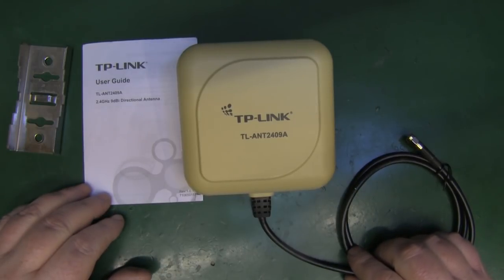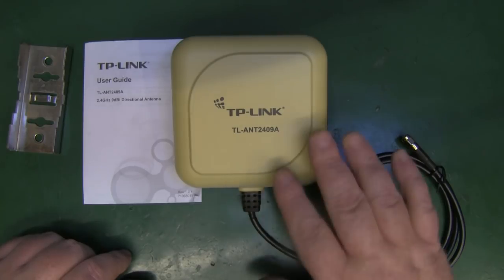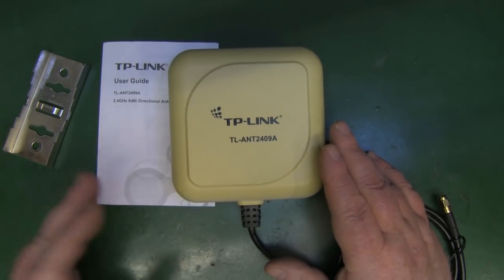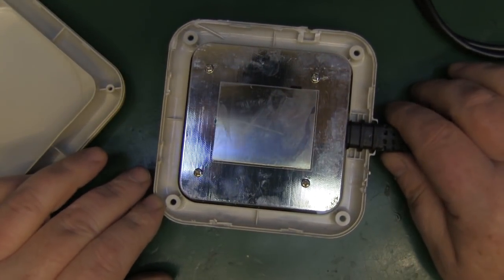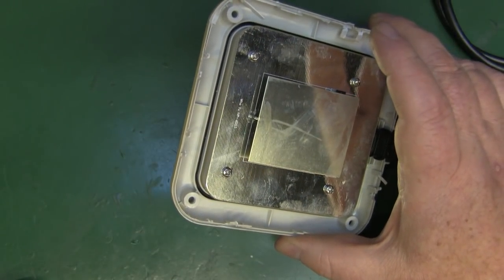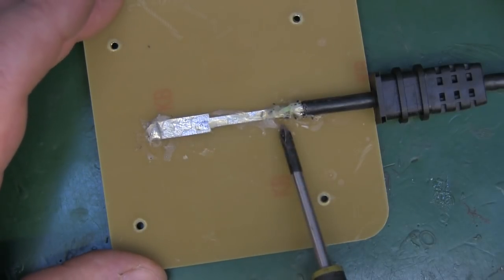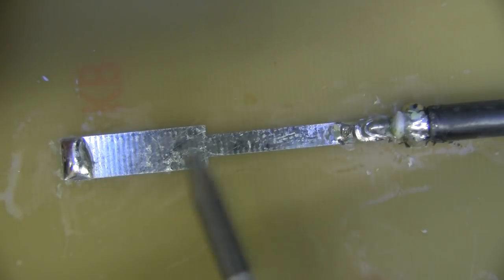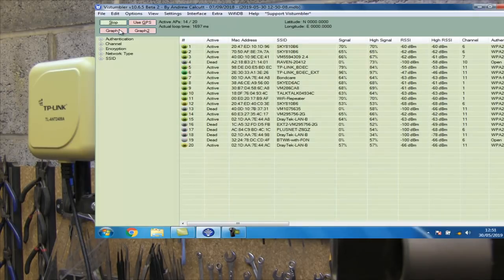Taking a Look at the TP Link TL ANT2409A Wifi Antenna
The TP Link TL ANT2409A is a bit of a classic now but I have never seen inside one.